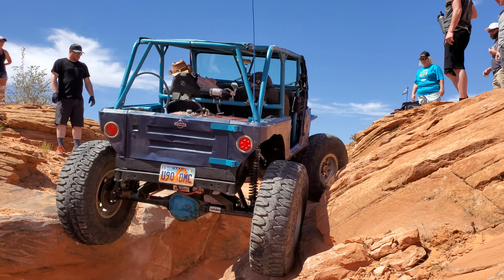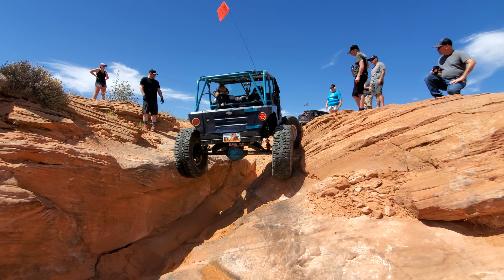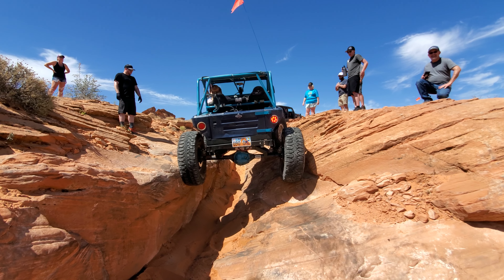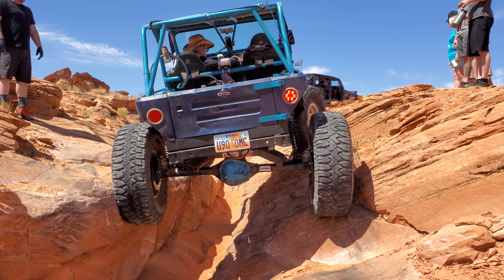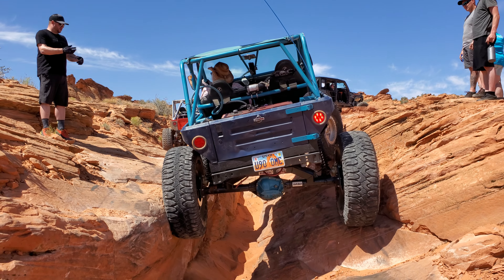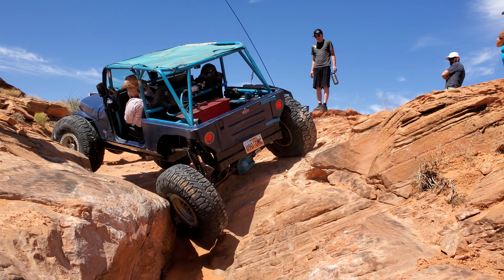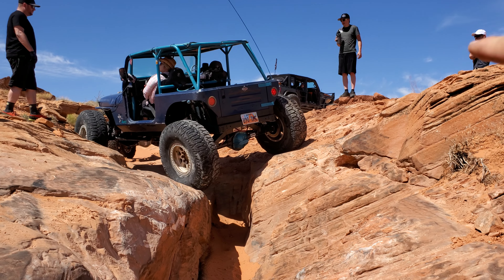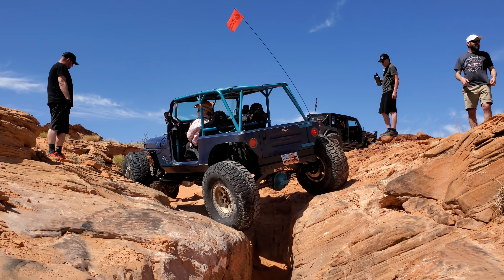Sand Hollow "Milt's Mile" - Rock Crawling 40" Monster Jeep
Big Jeep Lady Rock Crawl "Milt's Mile" obstacles. Sandhollow Utah May 15, 2022

Learn how to ride Faster/Safer with Marcel Irnie's RiderTraining Program. "Away Training" also available World Wide.